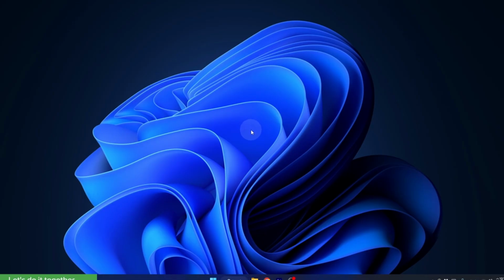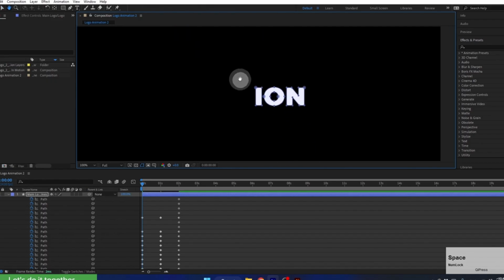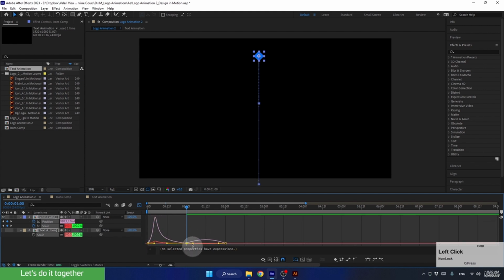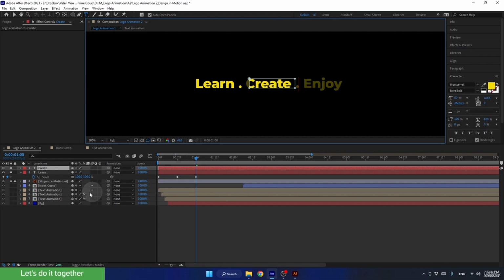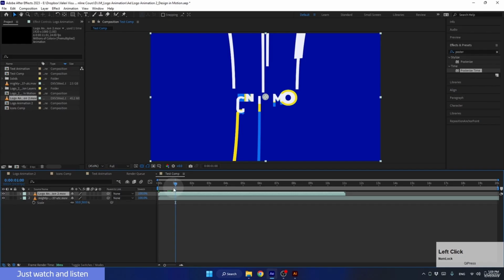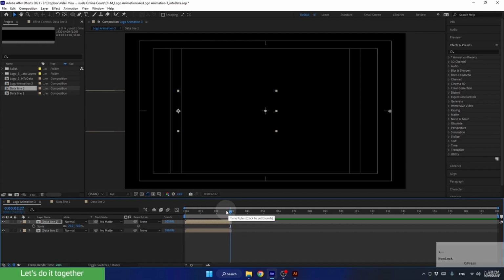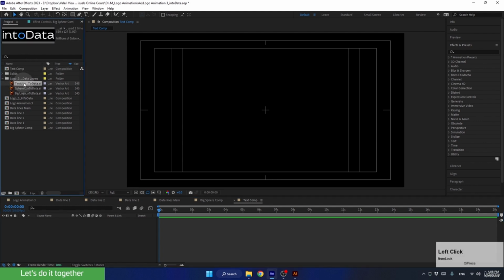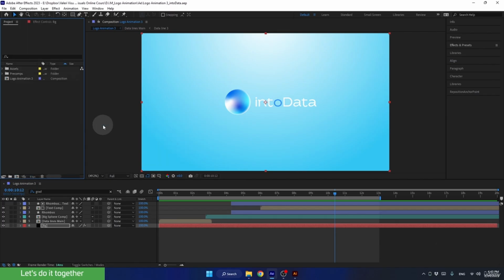Premium Logo Animation in After Effects: Create 5 Stunning Logo Reveals (Beginner to Pro) PART 2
Level up your motion design skills with 5 premium logo animation projects in Adobe After Effects. Guided by an industry professional, you’ll learn the essentials the right way: shape layers, text animation and typography, 3D and cameras, workflow efficiency with free tools, and export settings for social media and portfolios. We’ll start simple, then build to advanced logo reveals—so you’ll finish with real, polished work and the confidence to animate any brand.
What you’ll learn in this video:
The fundamentals, functions, and concepts of After Effects explained simply
5 distinct types of premium logo animations from start to finish
Working with shape layers, text layers, typography, and 3D cameras
Preparing logos for animation and adding new graphics the right way
Making your logo work with videos and photos, plus clean exports
Clear cues on when to follow along and when to just watch, with mini practice tasks
Who this is for: Graphic designers, illustrators, beginner motion designers, video editors, videographers, and anyone ready to start a motion design career.